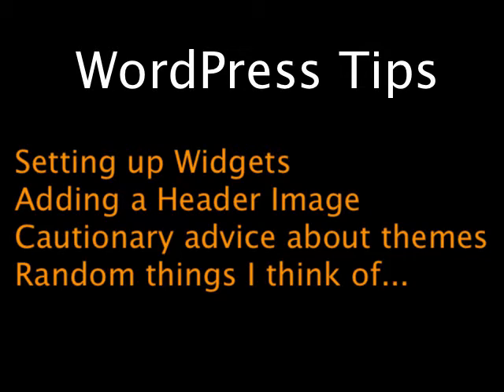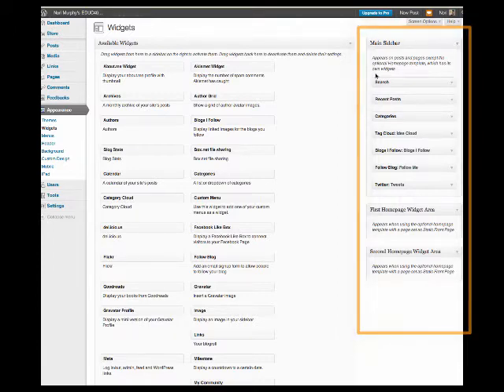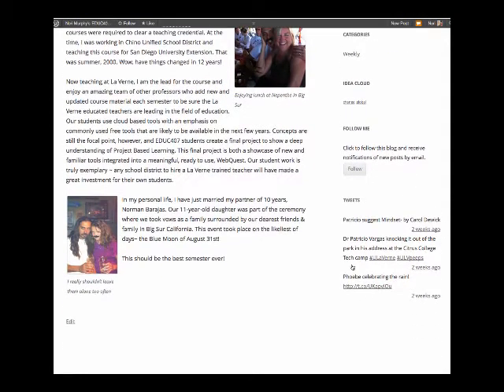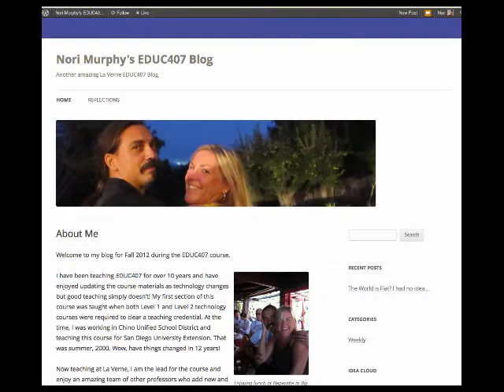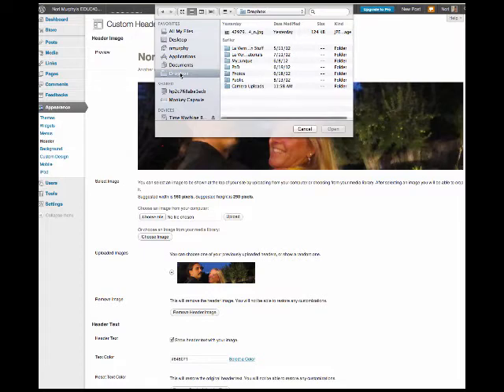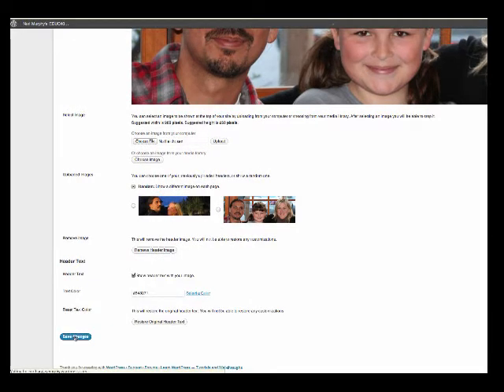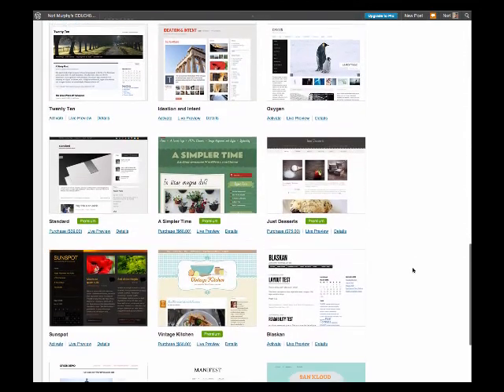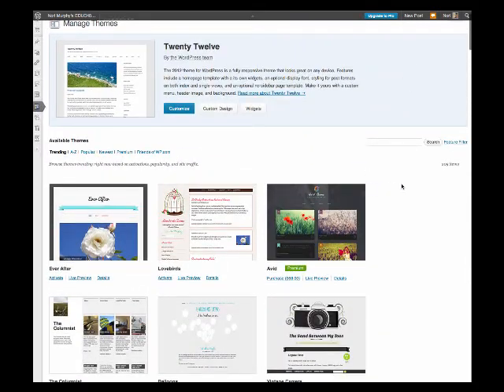WordPress Set Up Tips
Some tips for setting up a new reflective blog for EDUC407